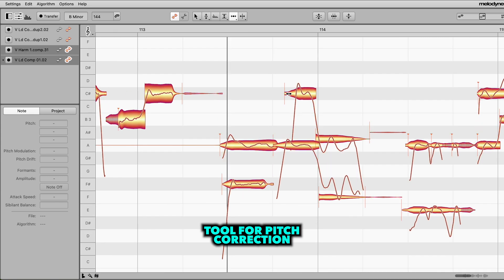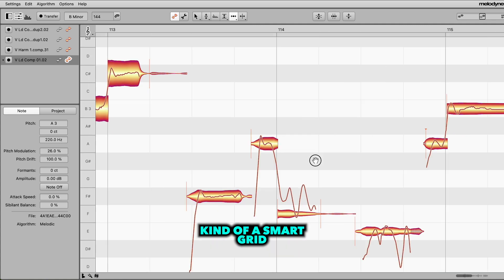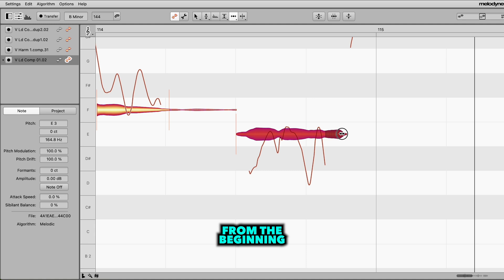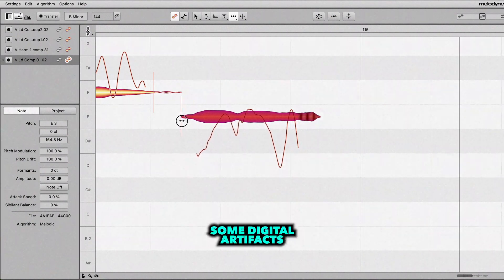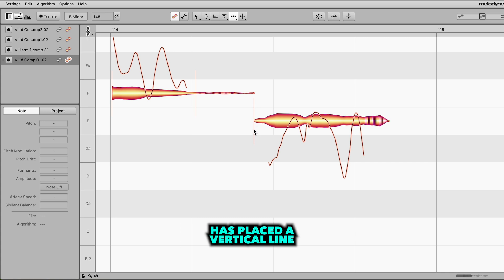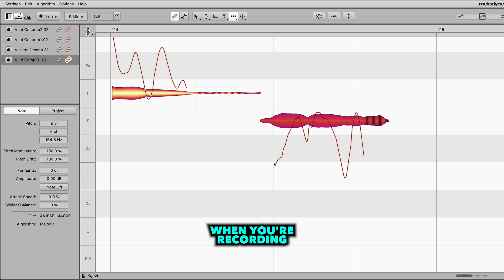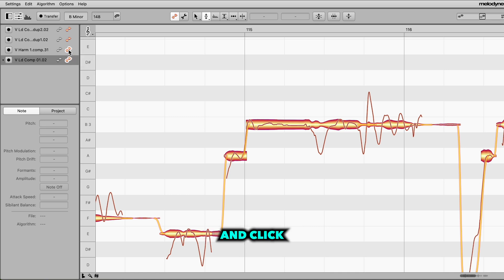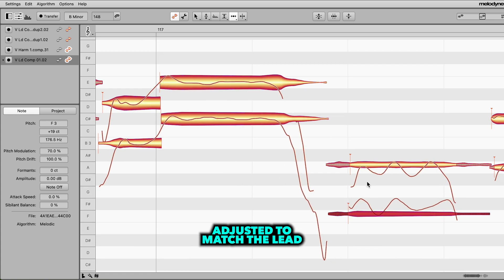How to Time Align Vocals with Melodyne! Fix Vocal Timing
Melodyne for pitch correction? Obviously! But did you know that you can also use Melodyne to fix vocal timing?